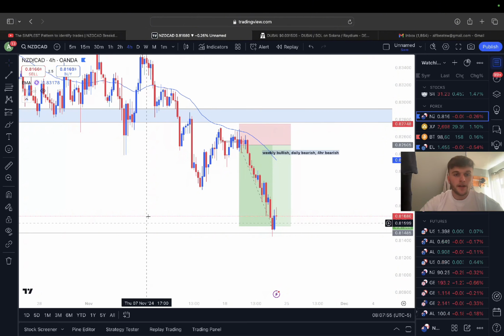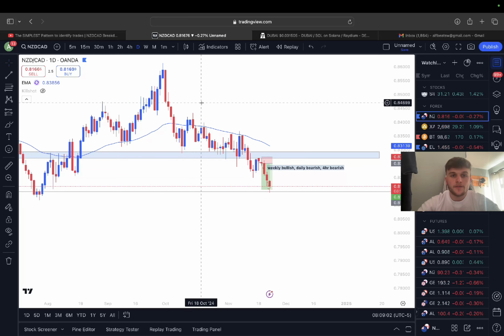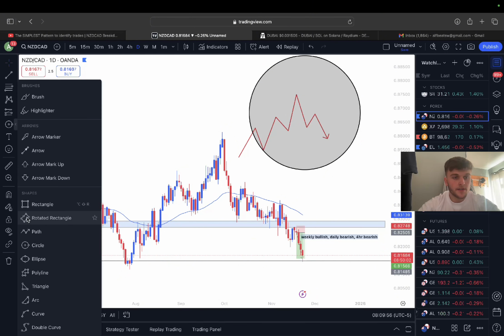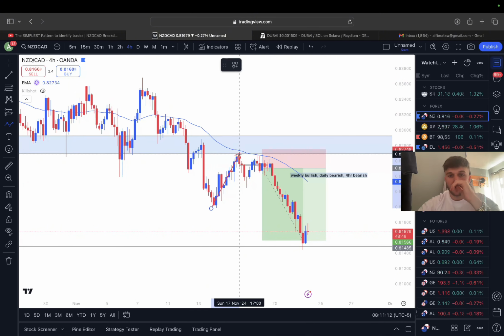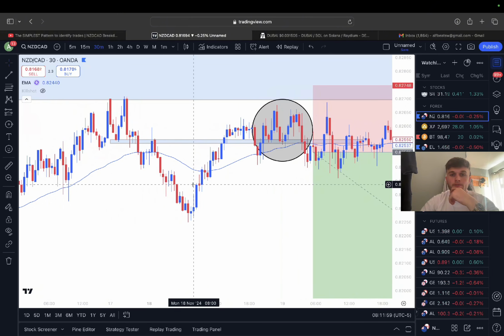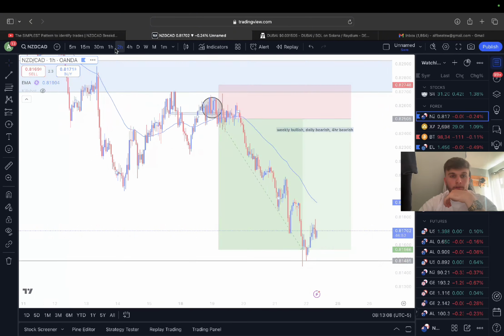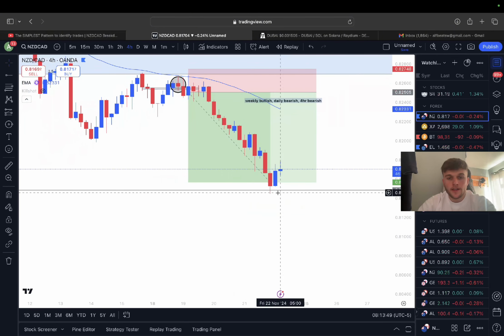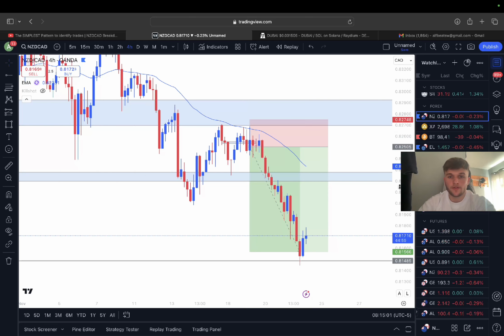How I Made 2.3% Trading NZDCAD | Trading Simplified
IT IS ONLY SUITABLE FOR THOSE PEOPLE WHO UNDERSTAND, AND ARE WILLING TO TAKE ON, THE FINANCIAL AND OTHER RISKS INVOLVED, AND WHO HAVE THE RESOURCES TO WITHSTAND LOSSES THAT MAY BE SIGNIFICANTLY GREATER THAT ANY DEPOSITS YOU HAVE MADE.